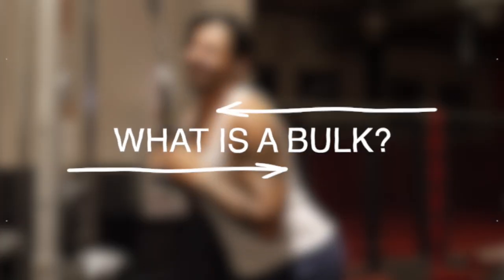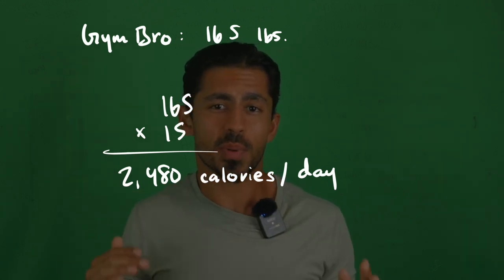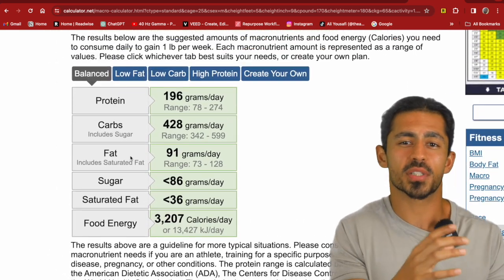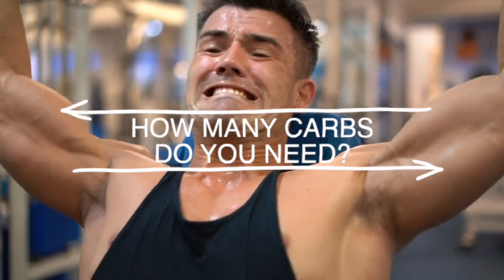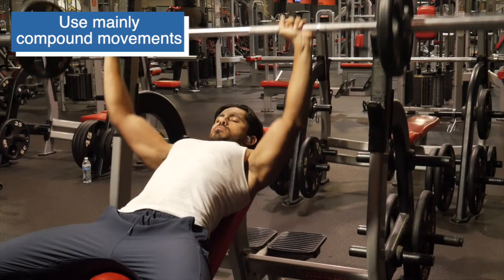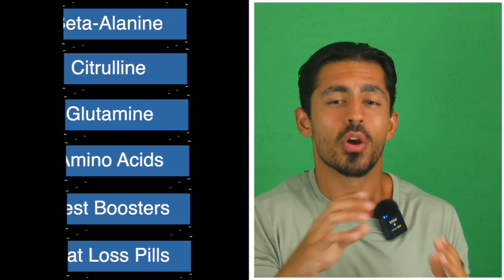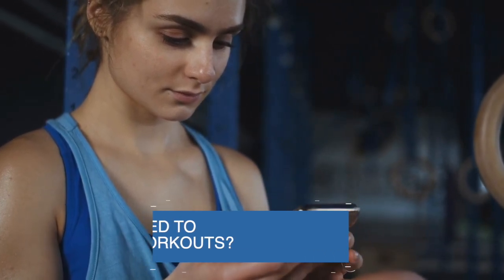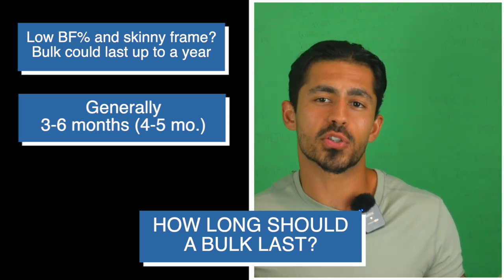How To Lean Bulk (Full Training & Nutrition Guide)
Free 1 on 1 Personal Training Consultation

This is a video on how to lean bulk to maximize muscle gain while minimizing fat gain.

0:00 Intro
0:12 What is a bulk?
1:09 Step 1: Find Your Maintenance
2:17 Step 2: Find Your Surplus
3:55 Step 3: Find Your Macros
7:18 Step 4: Form A Training Routine
8:35 Step 5: Supplements
9:59 Common Bulking Questions